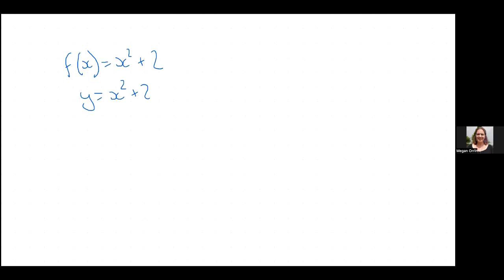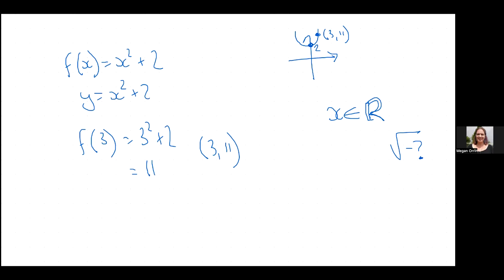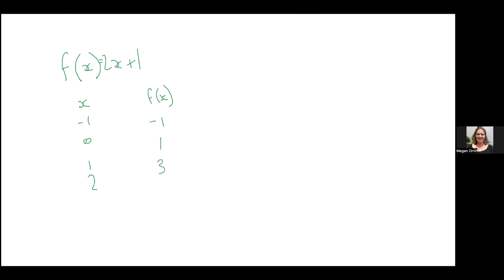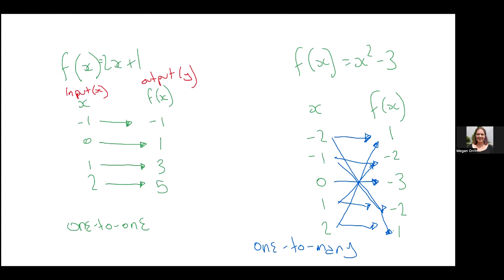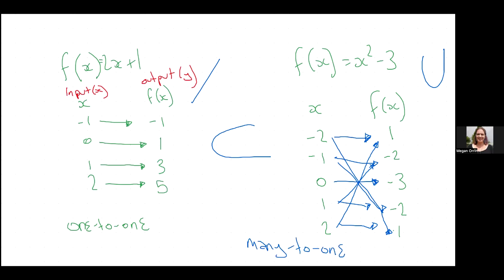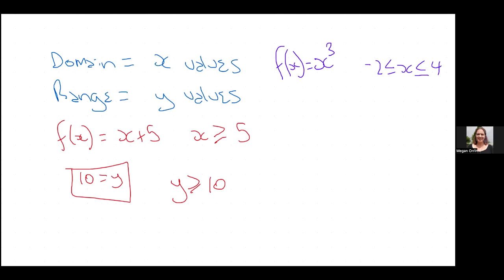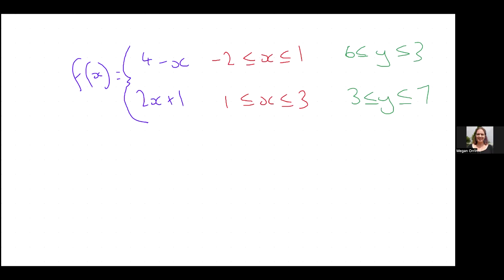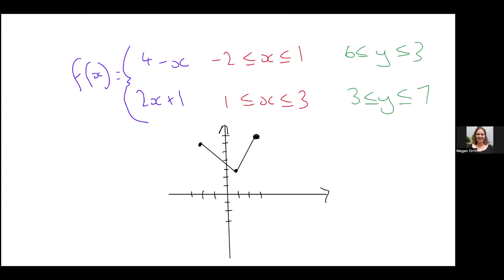Functions Part 1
AS Maths intro to functions part 1